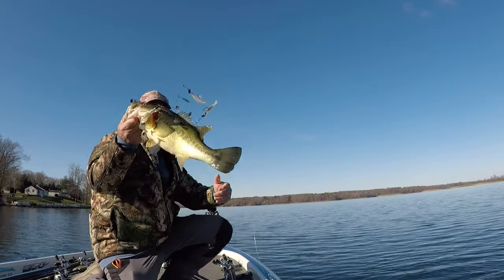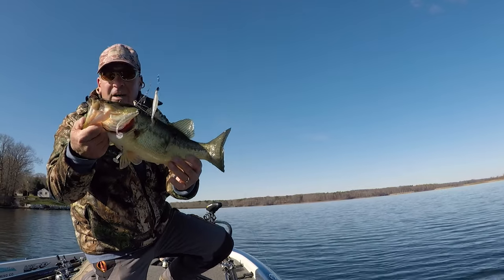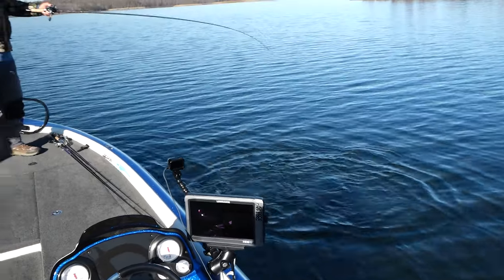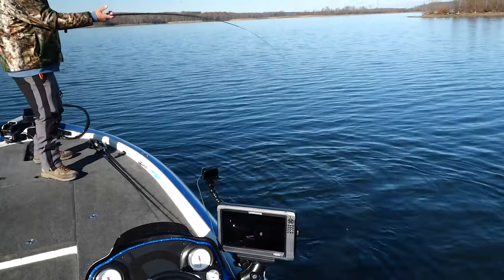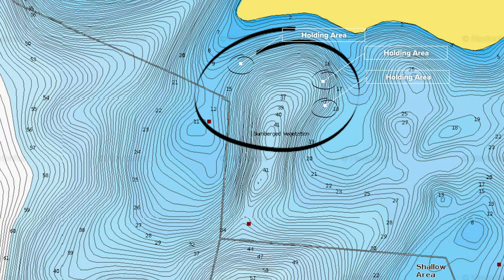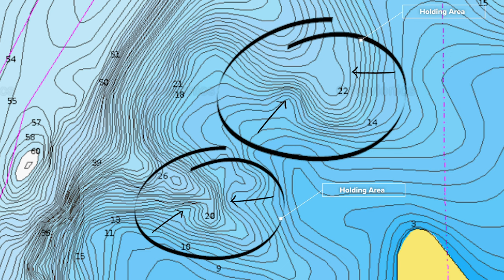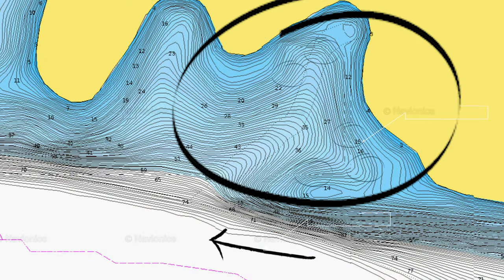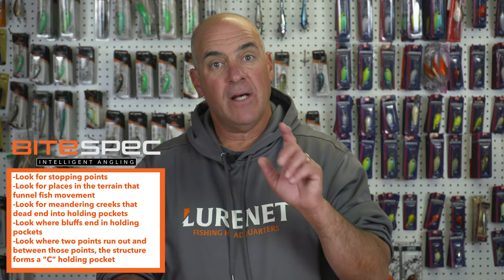Winter Bass Location Secrets: Where to Fish The YUM Flash Mob Jr for Maximum Success - Bait School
Follow Frank Scalish as he showcases a master class how-to on where to fish the Flash Mob Jr. for maximum winter bass success!